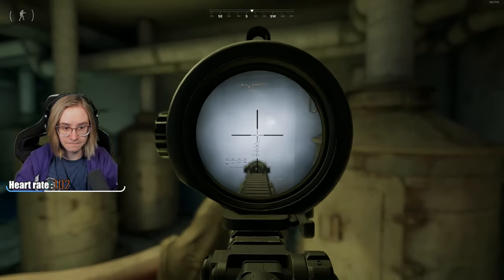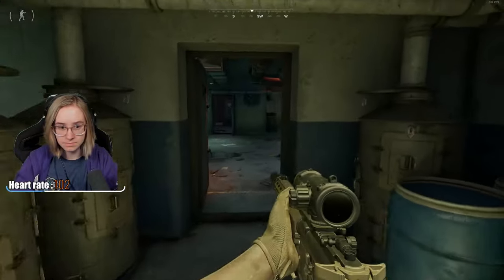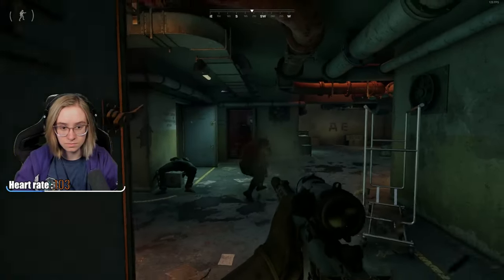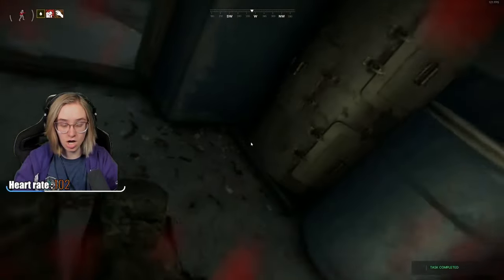Final Liberation - ALL FACTIONS Quest Location | Gray Zone Warfare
0:00 Introduction
0:06 Map
0:10 Description
0:21 More Details